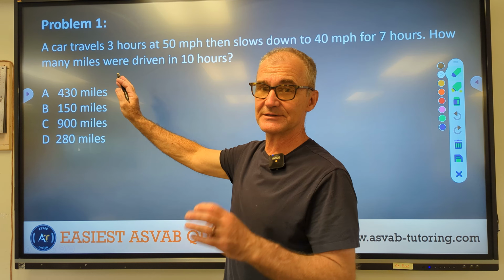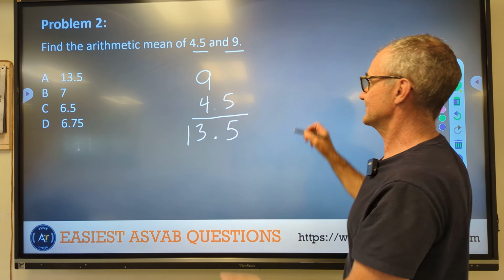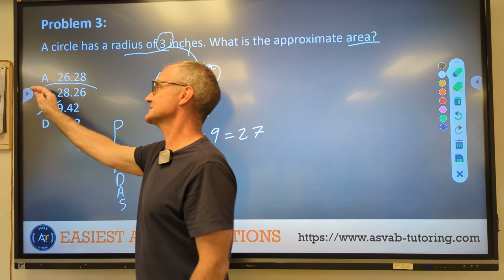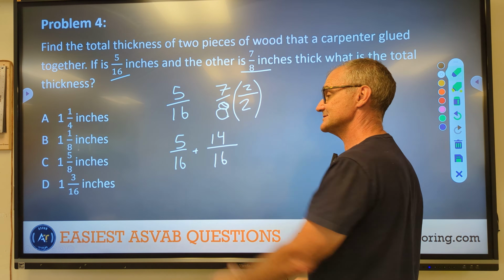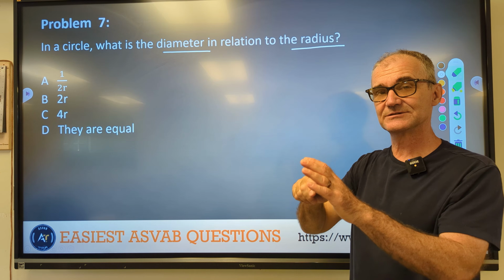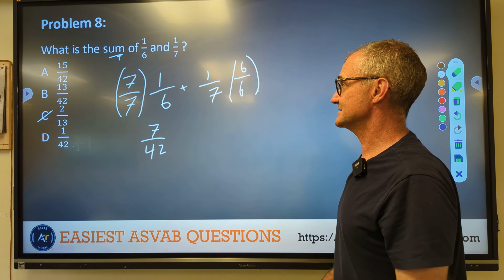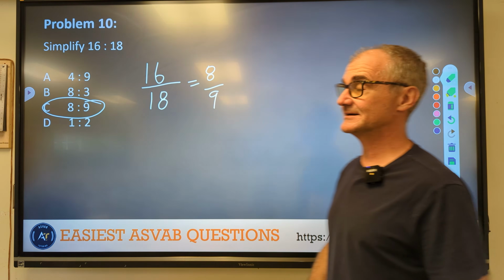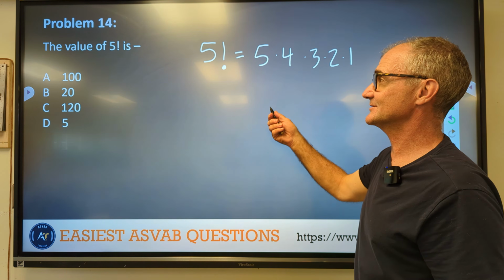15 Easiest Questions on the ASVAB Test